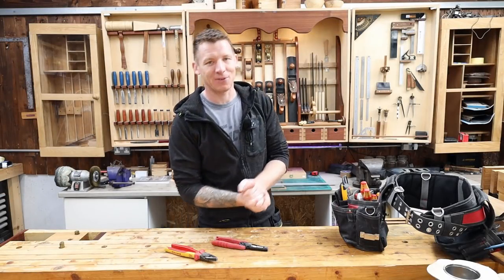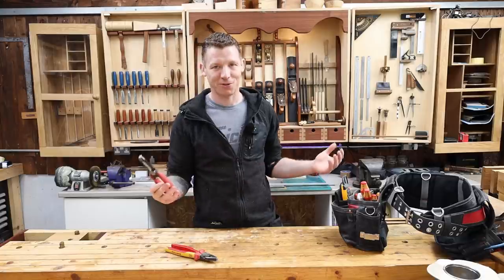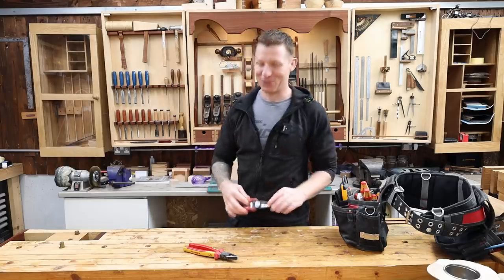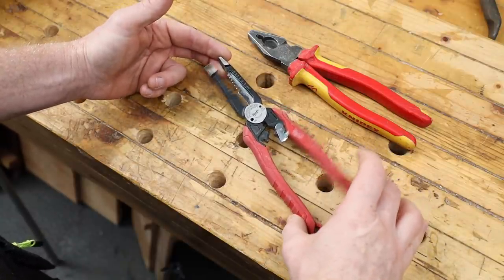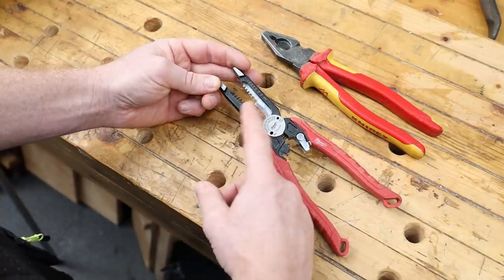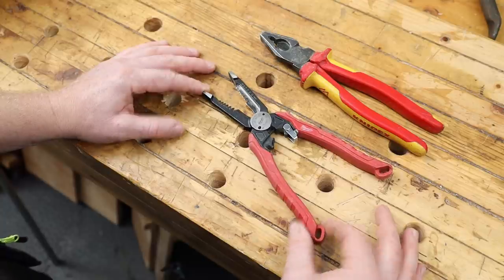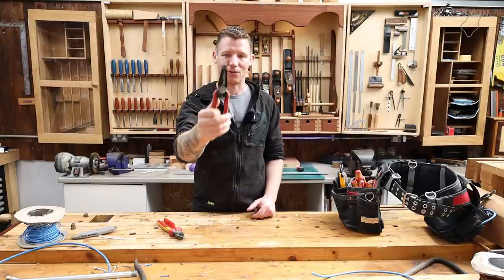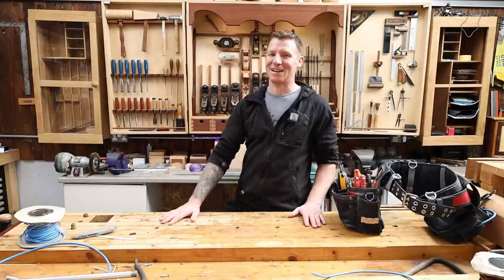Milwaukee 7 in 1 Pliers. Better than My Knipex??? An Electricians Opinion.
In this video I review the Milwaukee 7 in 1 electrical installation pliers. Really impressed with this one it has become a main stay in my tool belt.

UK Link!
Collins Complete Woodworking Manual
Complete Guide To Joint Making
USA Link!